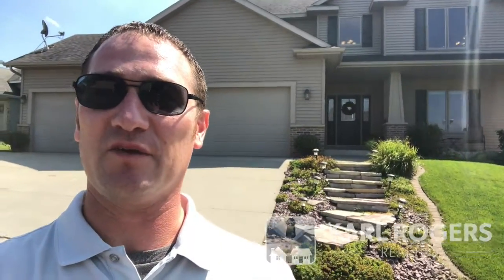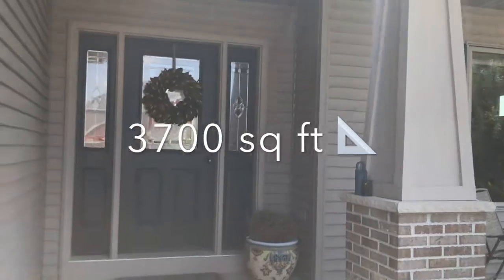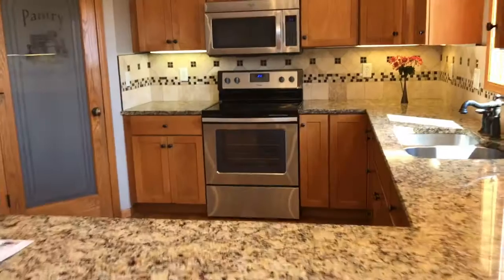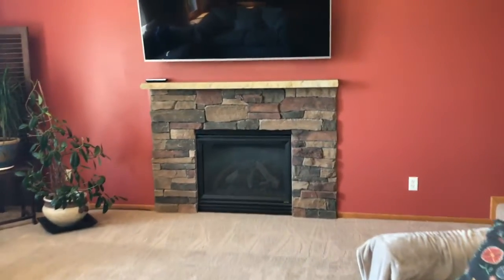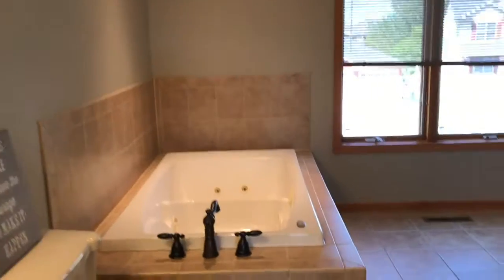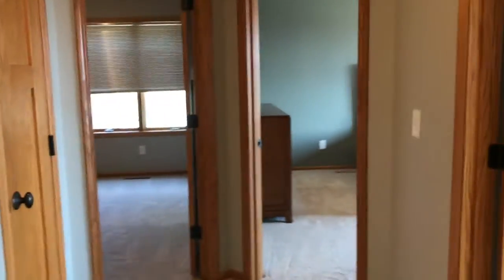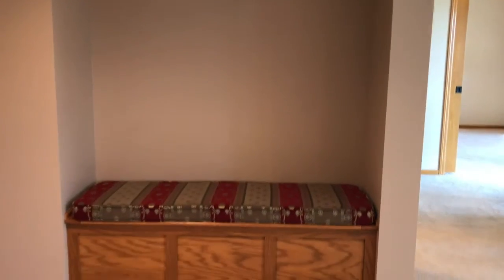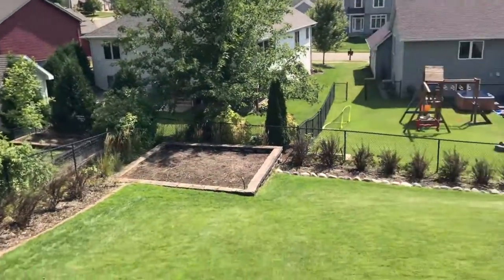6268 Shetland Dr NW